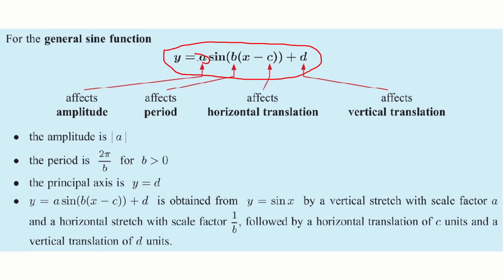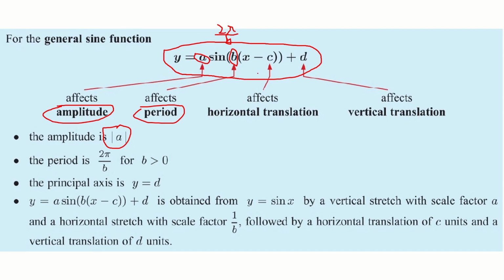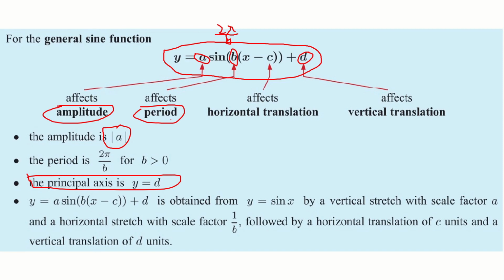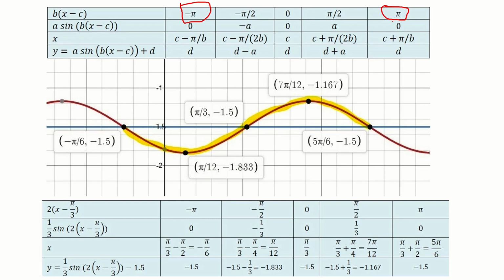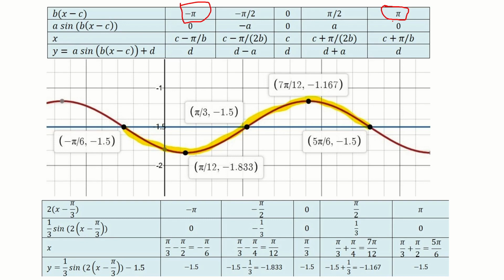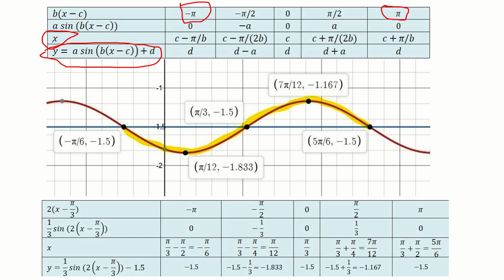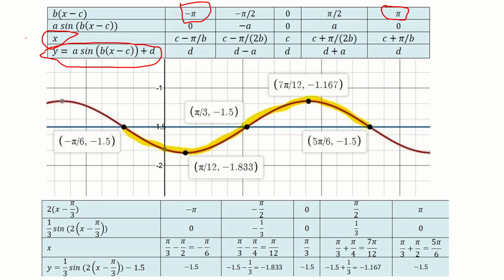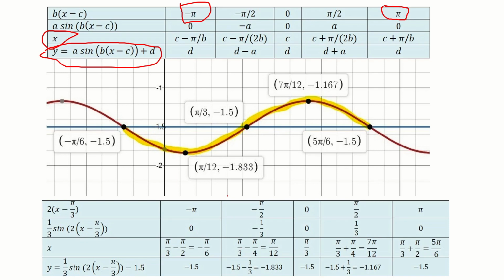Trigonometric Functions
A quick guide on trigonometric functions